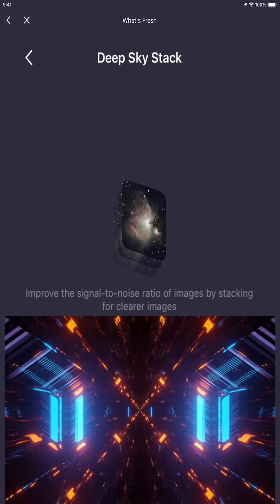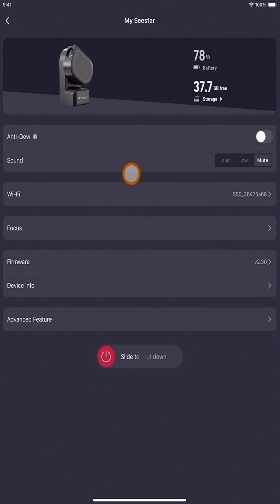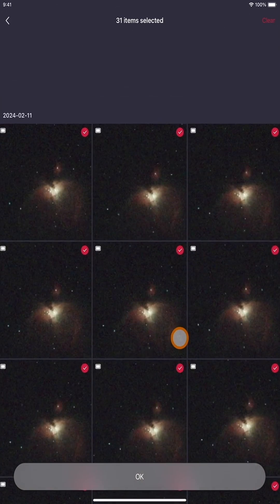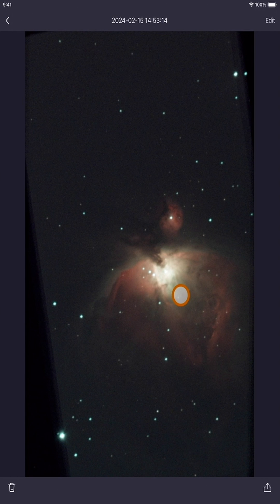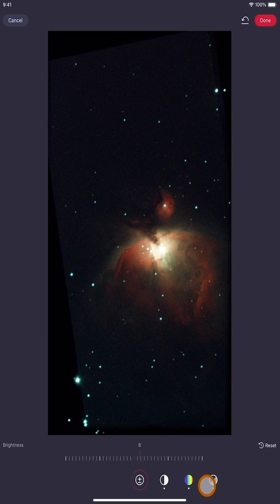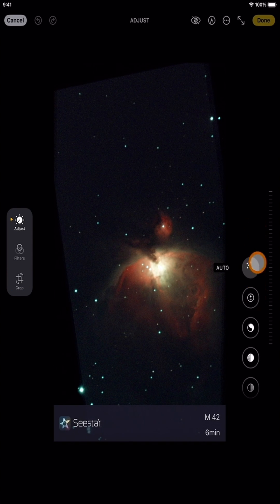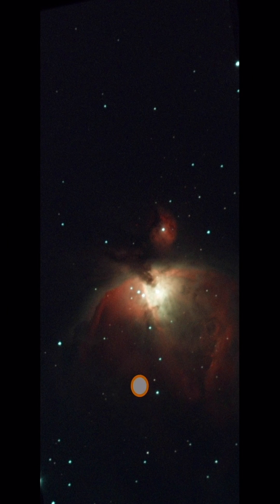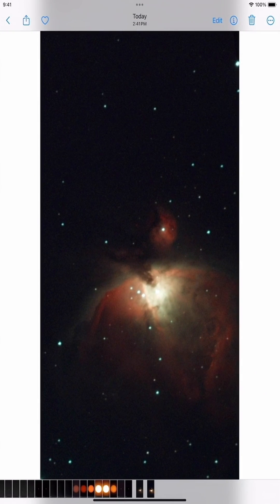Seestar Astrophotography: Deep Sky Stack Technique! ANY Deep Space Object!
This is part 3 video series on how to use the deep sky stacking feature in the Seestar app. Also, how to do simple post processing with Orion Nebula after stacking. Anyone can be an astrophotographer with the Seestar! Yes, it's that easy 🤩

Eclipse glasses (must be ISO 12312-2 certified!)

⏰ Time Stamps
0:00 Jump in
0:33 How to start stacking any deep space object
0:49 Do Not start imaging until you do this step
1:58 Deep Sky Stacking starts to process
2:04 Stacking Complete and Next Steps
2:40 How to Post Process in the Seestar App directly
3:57 How to crop images in your device
5:00 Final look after stacking and post processing (images comparison)
5:57 If you love this content watch this part : )